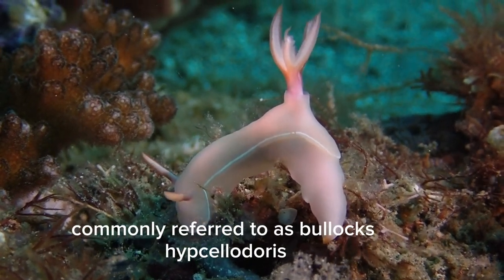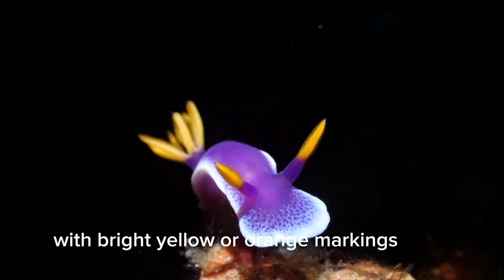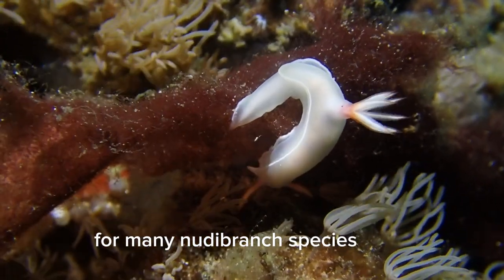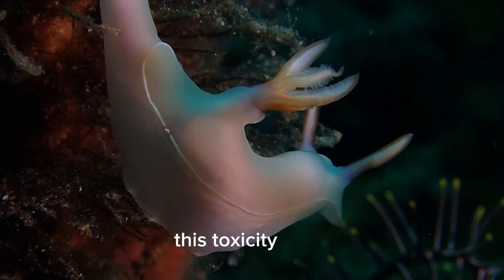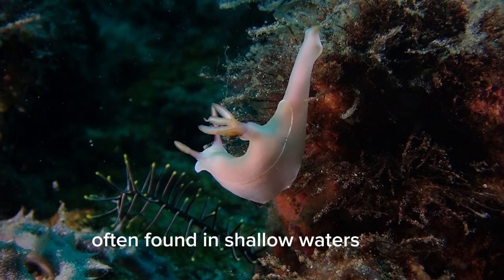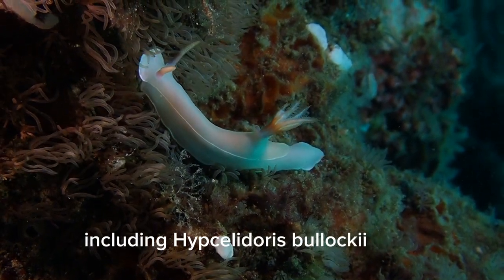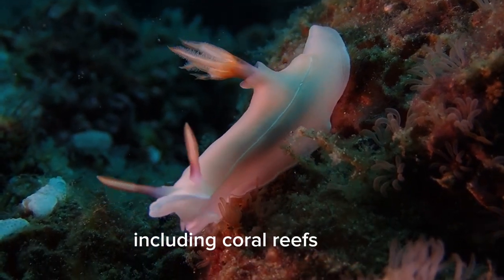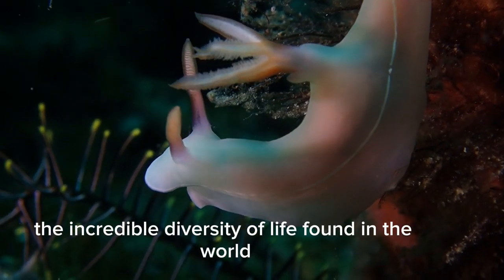Hypselodoris bullockii beautiful species of NUDIBRANCH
Hypselodoris bullockii is a species of colorful sea slug, also known as a nudibranch. It's found in the Indo-Pacific region and is known for its striking blue, purple, and yellow coloration. These marine creatures are popular among divers and underwater photographers for their vibrant appearance. Is there anything specific you'd like to know about Hypselodoris bullockii?